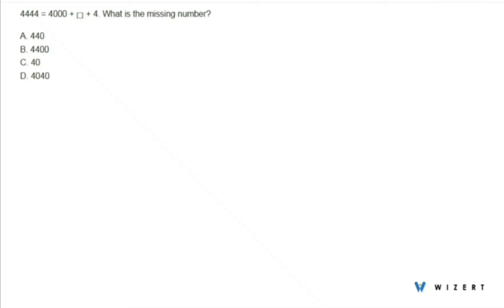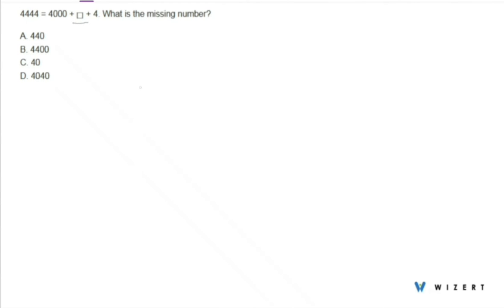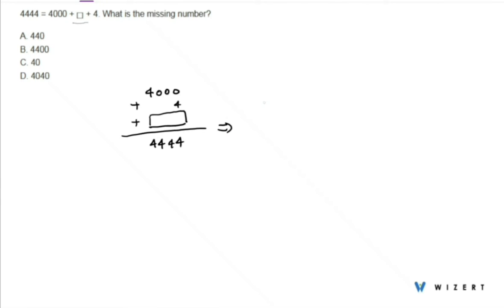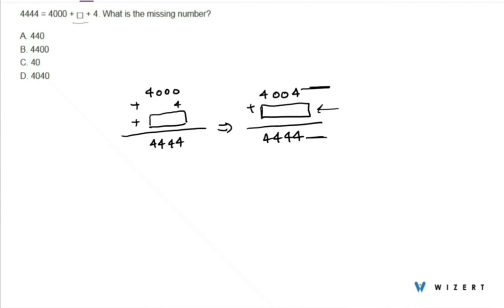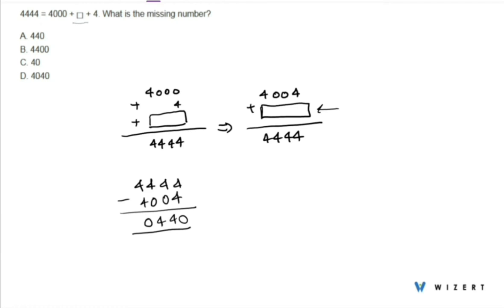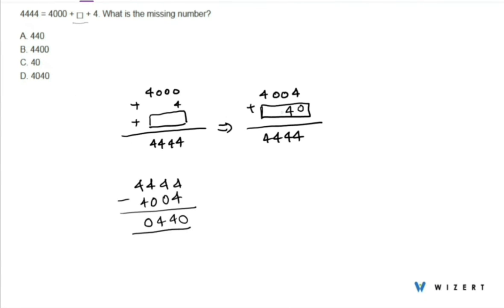Grade 4 Maths Logical Reasoning worksheets - Set 1618990526